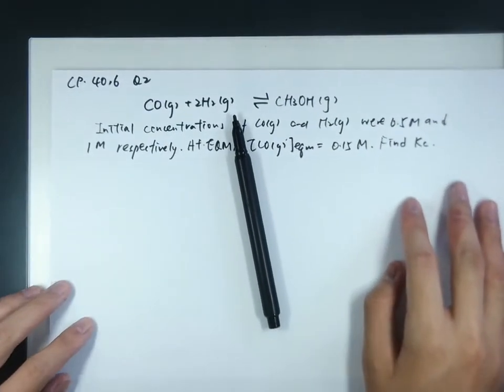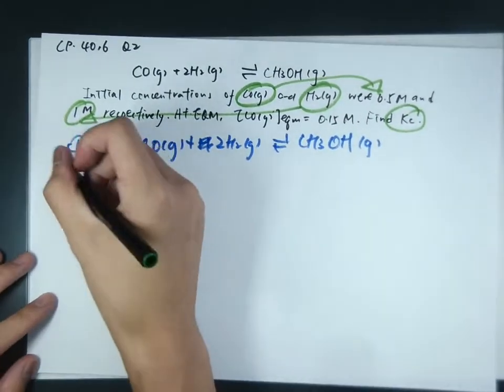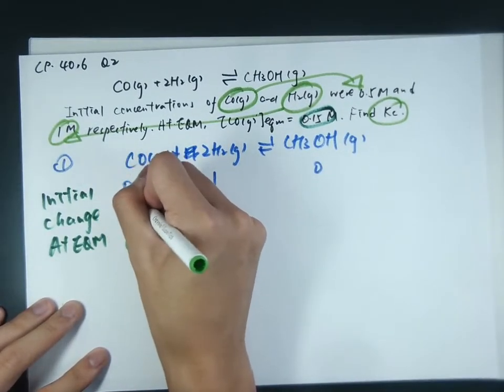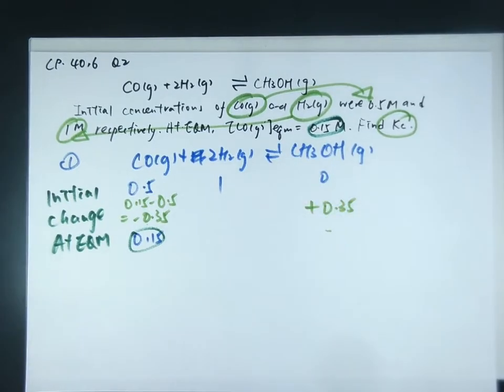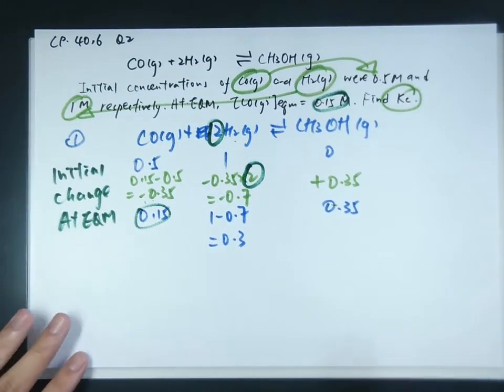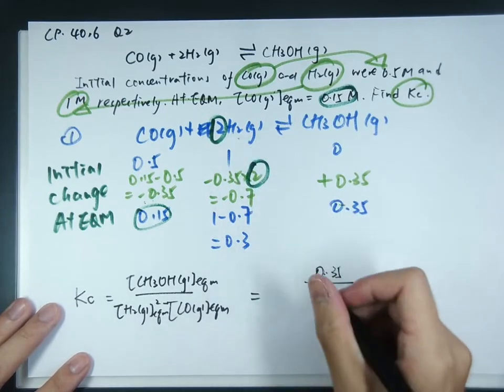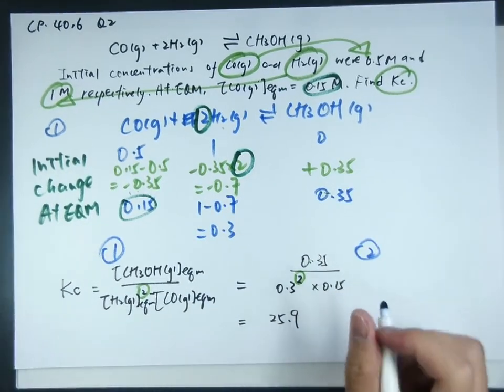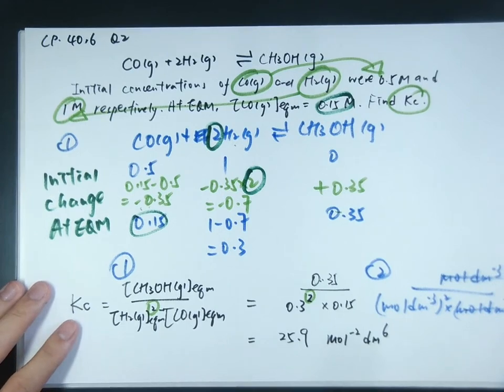EQM 20 Cp40 6 Q2